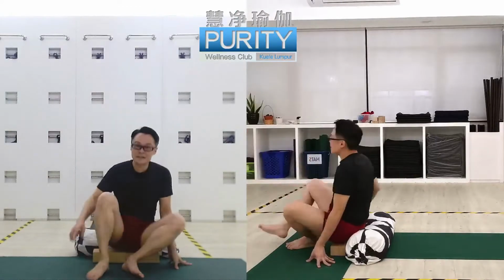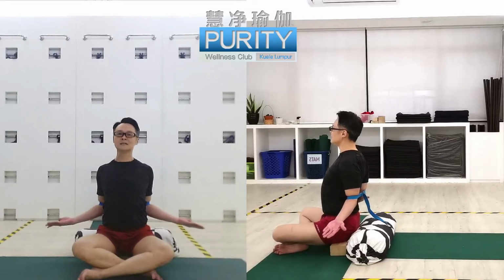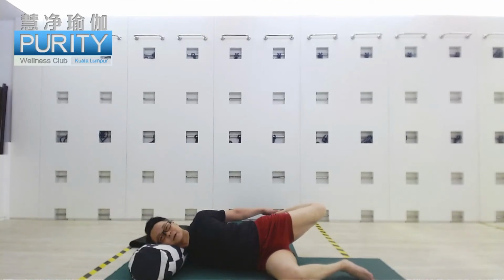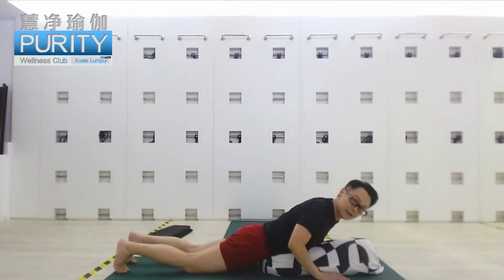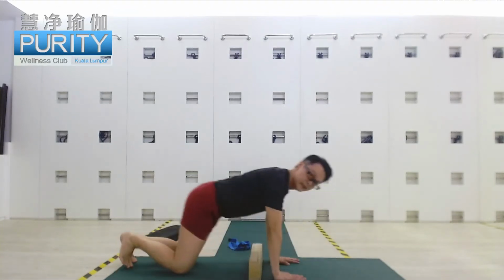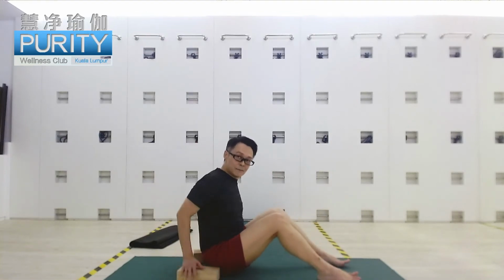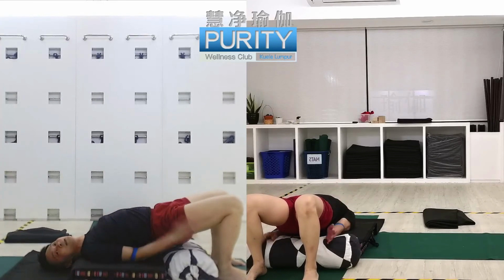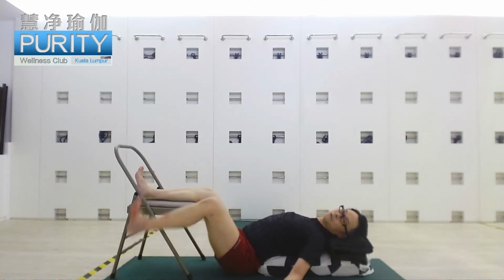Live Yoga Class #10 | Shoulder Mobility & Stability | Chaturanga Dandasana | Shoulderstands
Highlights
Are you struggling with Chaturanga? The alignment of ChaturangaDandasana can be quite challenging for many students, but it is such a fundamental pose to build strength and control of our body.

In this class, we will be working on Shoulder Mobility & Stability. we will begin with a short sequence of Shoulder Mobility exercises to warm up the shoulders, before progressing to strengthen the shoulder joints. We will then explore three different progressive variations with the use of Props to improve the techniques and alignment of Chaturanga Dandasana. Before finishing, we will also be working on the shoulders (being the foundation) in two variations of Shoulderstand, i.e. SalambaSarvangasana I & II.

LIVE Yoga Class #10
Difficulty: Suitable for Experienced Beginners & Regular Practitioners
School of Teaching: Iyengar Yoga
Props Used: Yoga Mat, Wall, 2 Blocks, 4-6 Blankets (or Shoulder Pads), Belt, Bolster & Chair.
Duration: 1 Hour 15 Minutes
Language: English
Recorded Date: 27th January, 2021

We welcome constructive suggestions about the content and format of our videos, so we can continue to improve ourselves.